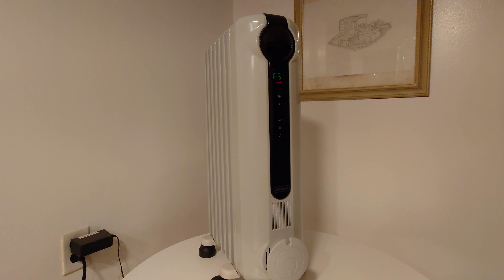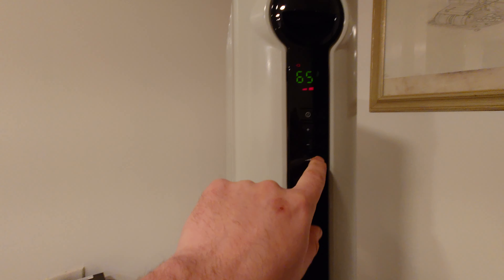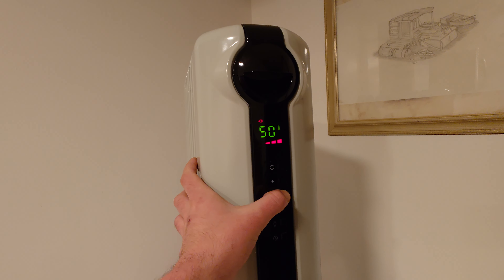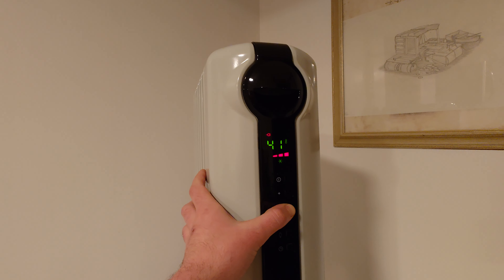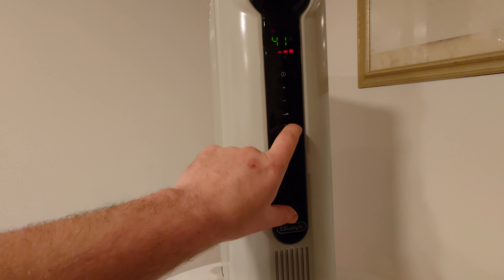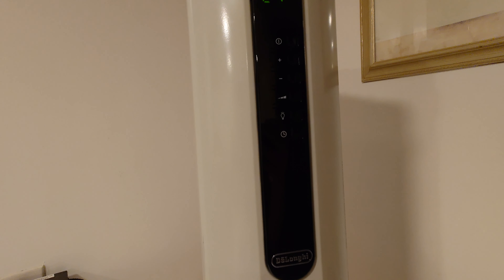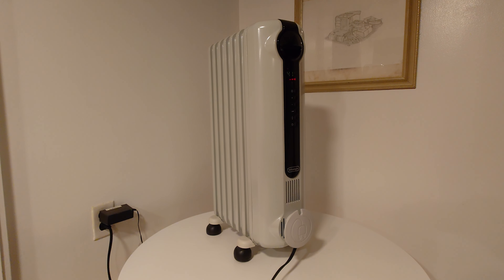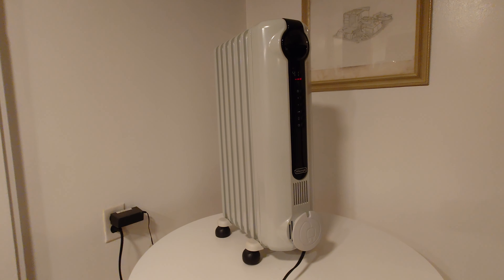DeLonghi 1500W Space Heat Review - an excellent heater with precise temperature control.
The button that looks like a lightbulb and displays L1, L2, and L3 I mentioned in the video is the settings presets.

De'Longhi Radia S Eco Digital Full Room Radiant Heater, 15"w x 6"d x 25"h, Light Gray

--Quiet, Full Room Warmth: Packs 1500 watts (5120 BTUs) of power for quiet, full room comfort.
--Durable and Maintenance-Free: High quality, patented steel assembly - permanently sealed oil reservoir - never needs refilling. Up to 25% more heat surface for faster heat up. vs. standard radiator designs
--Personalized Comfort: Customize to your heating needs with a 24hr timer adjustable thermostat and three heat settings.
--Intuitive and Efficient: ECO function saves energy by automatically adjusting heat and power settings for the most comfortable and economical warmth
--Peace of Mind: Featuring a thermal shutoff to prevent overheating, an antifreeze setting that automatically warms up the heater to prevent frozen pipes.
Patented Thermal Slots: Unique thermal slot design maximizes heat flow into the room while maintaining a low surface temperature.
--250 Sq. Ft. of Comfort: Most efficient in rooms up to 250 sq. ft. in size that need constant heat during the cold season.
--Stay Cozy and Save Energy. Carving out a comfortable room, desk, or other cozy spot for work, focus, and learning is more important than ever. Add this heater to your designated space to keep it cozy—optimizing productivity and turning an unexpected challenge into an energy-saving win
--1500 watts of heating power, silent operation, Best for medium to large rooms that need constant heat in the colder seasons.
--High quality, patented steel assembly - permanently sealed oil reservoir - never needs refilling.
Adjustable thermostat and three heat settings allows you to customize your heating needs
--ECO function saves energy by automatically adjusting heat and power settings for the most comfortable and economical warmth
--Patented thermal slots maximize heat flow yet maintain a low surface temperature
--Patented smart-snap wheels snap into place perfectly no assembly required